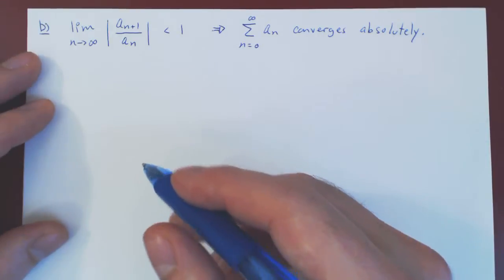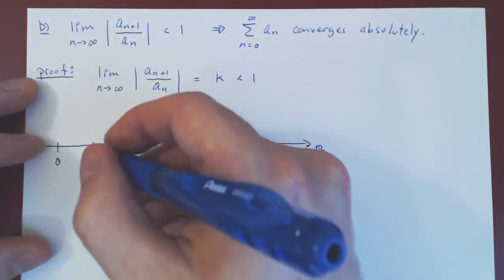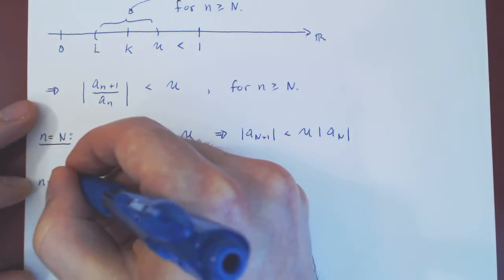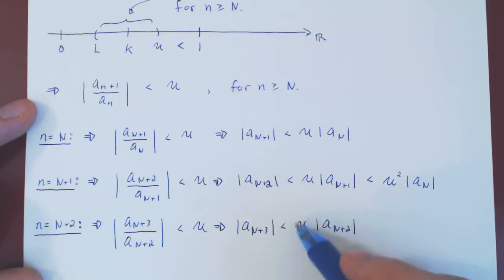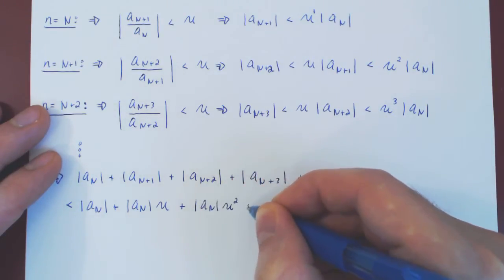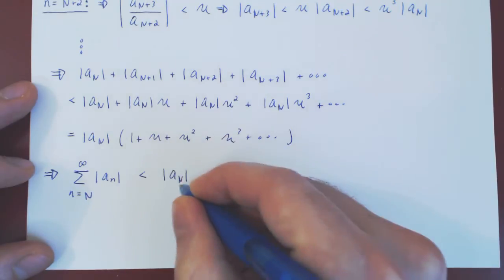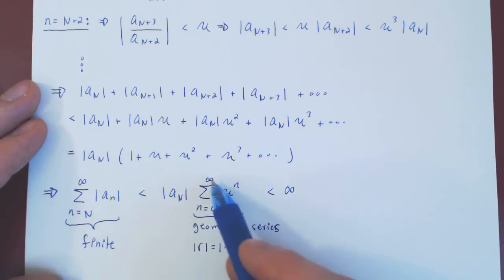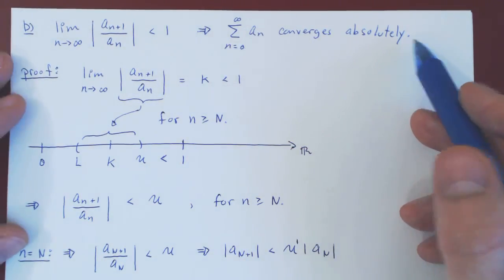The Ratio Test - Proof of Part (b)